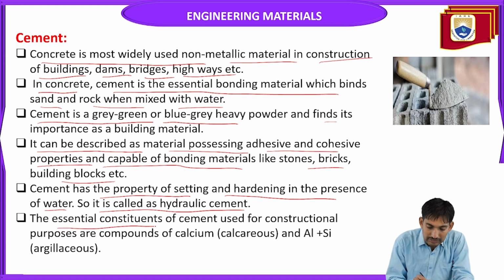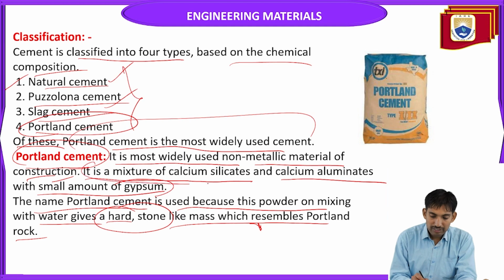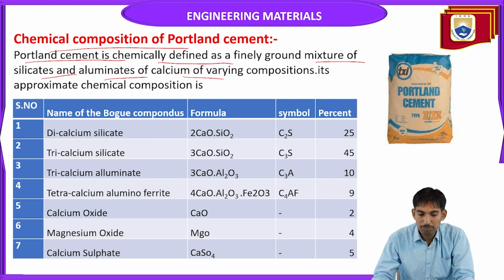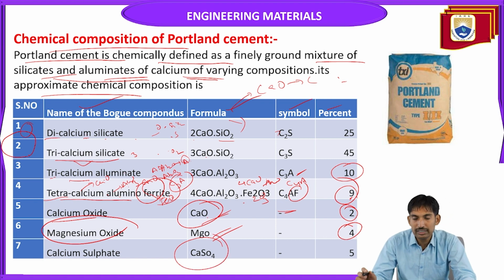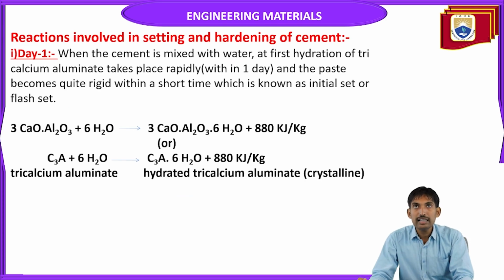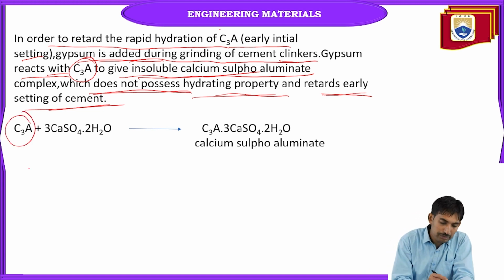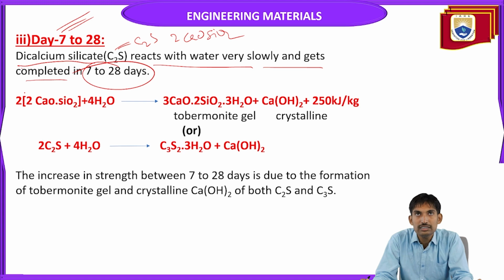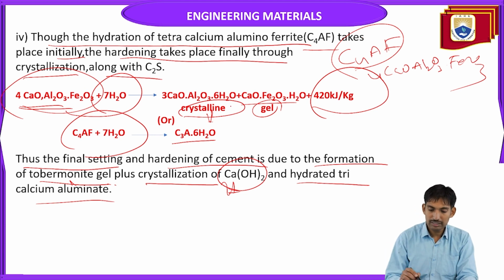Setting and Hardening of Cement by Dr. T Dhananjay Rao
Setting and Hardening of Cement  by Dr. T Dhananjay Rao | IARE

Telangana, India.